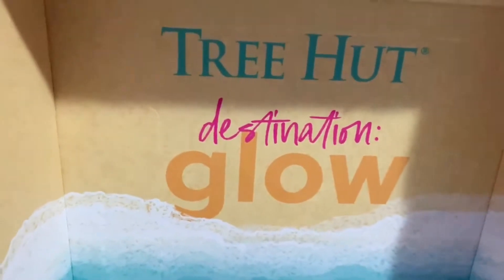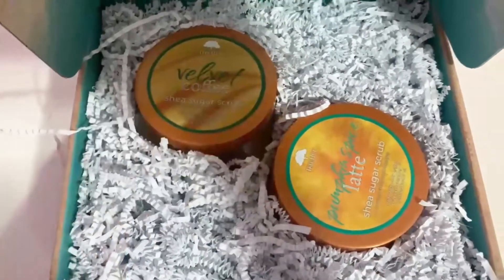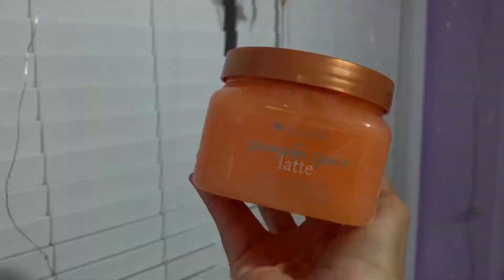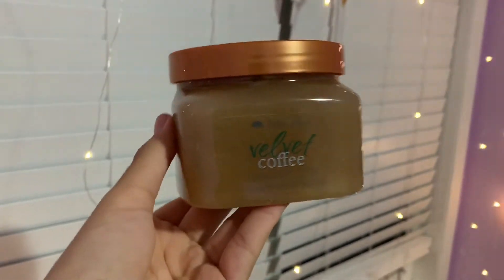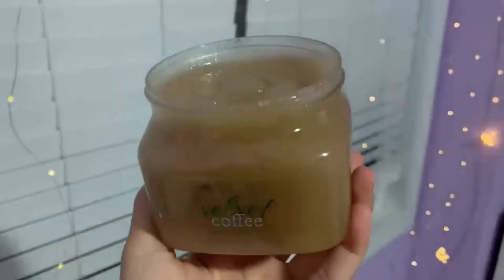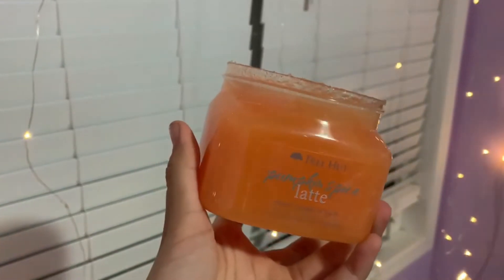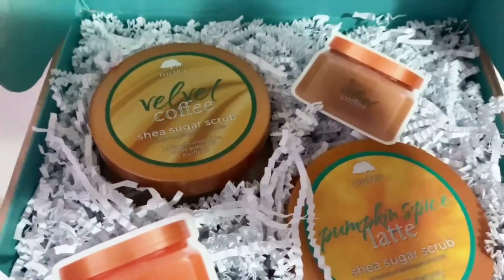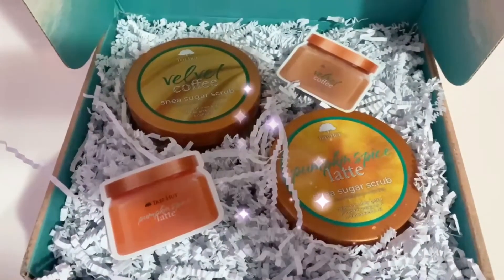TreeHut New Fall Scrubs | VELVET COFFEE & PUMPKIN SPICE LATTE SCRUBS | Unboxing | lucidly selfcare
TreeHut New Fall Scrubs Review VELVET COFFEE & PUMPKIN SPICE LATTE SCRUBS lucidly selfcare.
Tree Hut Released their newest sugar scrub scent Pumpkin Spice Latte and Velvet Coffee.
Hi everybody! Today I’m bringing you another vlog. Hope you enjoy it!
Today I’m going to be showing you guys a huge hygiene and beauty haul!  some new fall tree hut scrubs. if u like my video plz subscribe and share it with friends thanks and don't forget to hit the bell notification. THANKS FOR TAKING THE TIME OUT OF YOUR BUSY DAY TO COME TO SHOW SOME LOVE, AND SUPPORT AND MEET NEW PEOPLE, BLESS UP. "

        KEYWORDS!